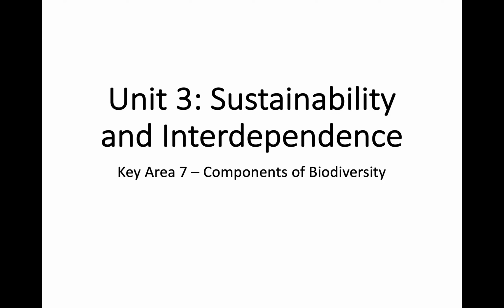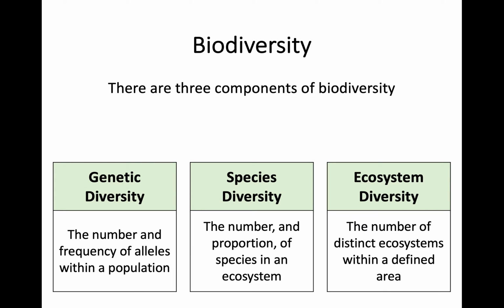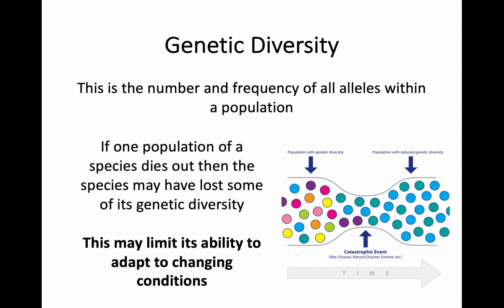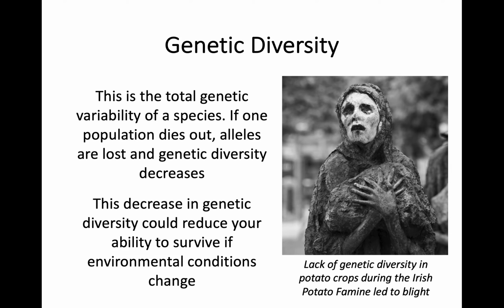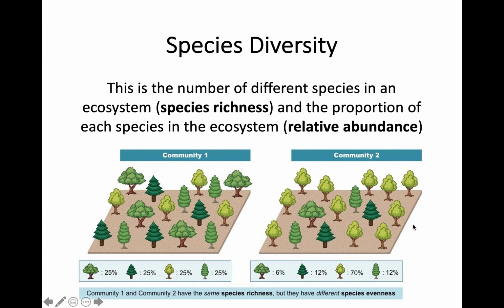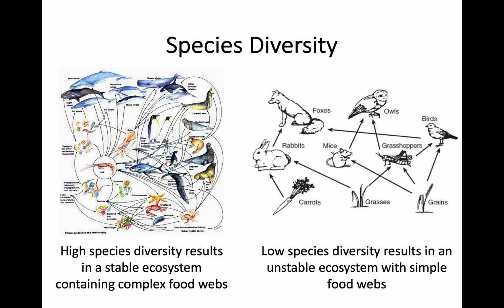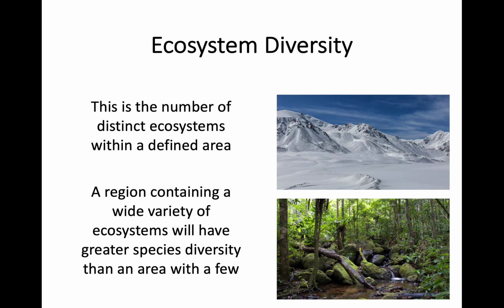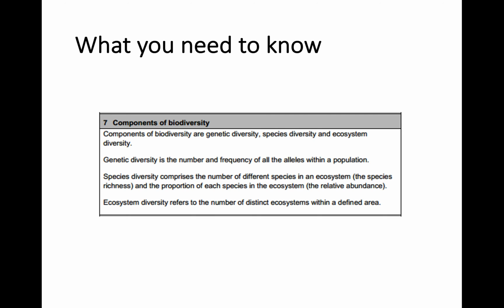Higher Biology - 3.7 Components of Biodiversity